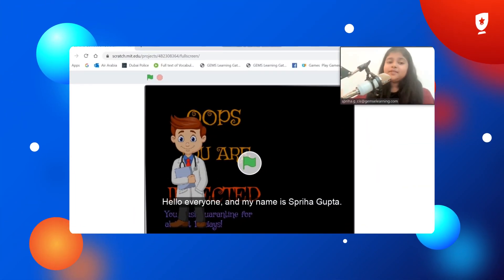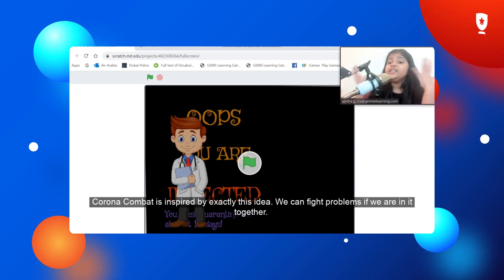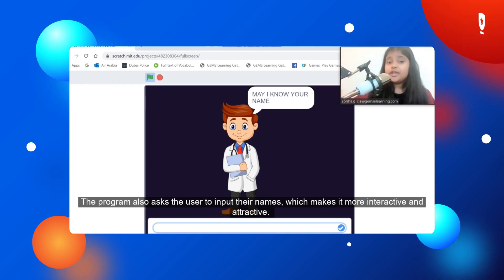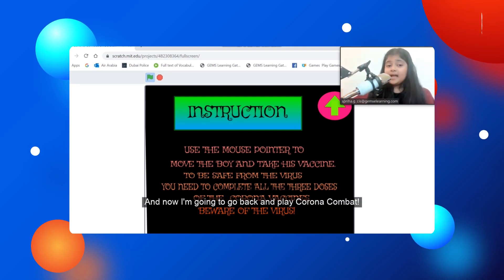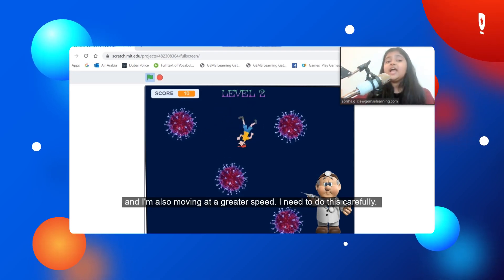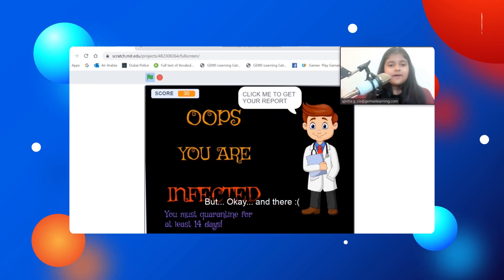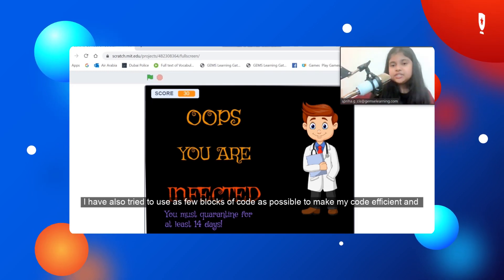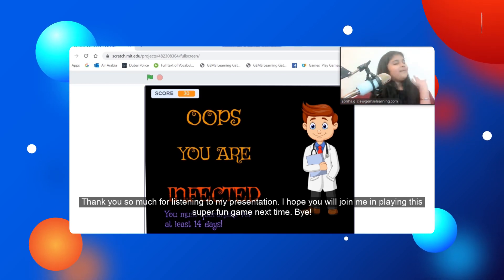Spriha Gupta - Student Project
👉 Check out this video where Spriha presents her App. We are glad she enjoys her classes and loves coding as much as we do.
📚 Click here to Book your FIRST FREE CLASS with Bright Champs
The 5 pillars of our curriculum include:

➡️ Advanced Tech
➡️ Creative Thinking
➡️ Scientific Exploration
➡️ Coding Foundation
➡️ Team Work